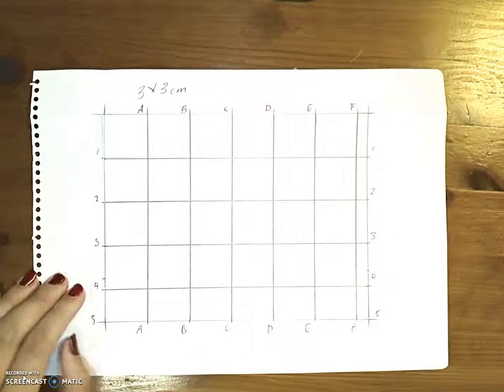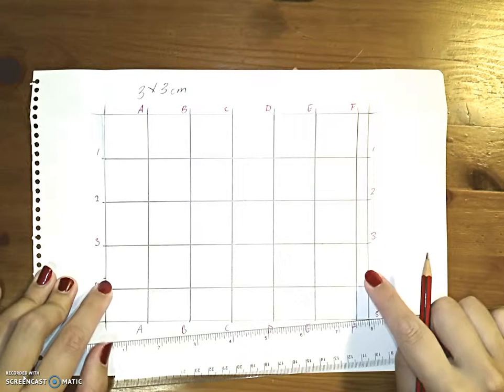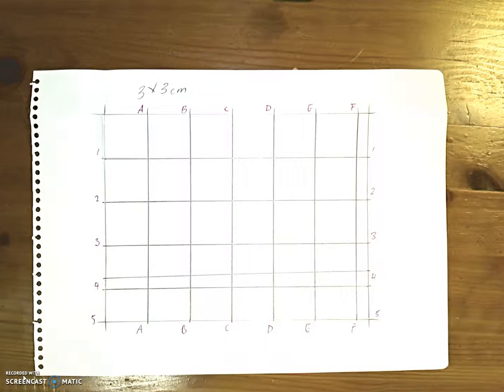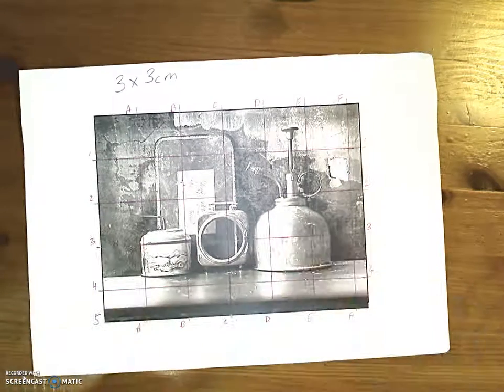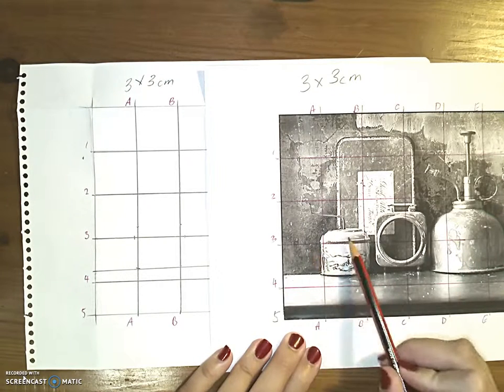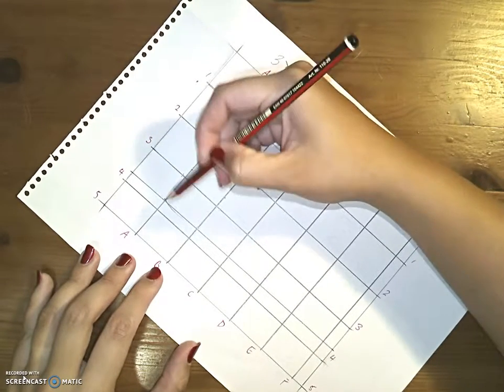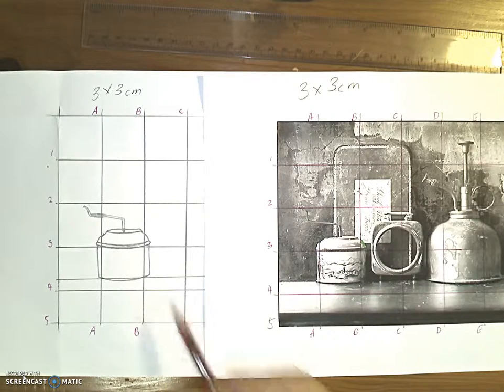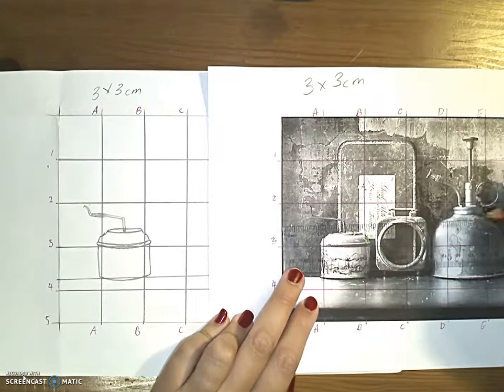Drawing Shapes in Proportion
After you have drawn your grid you are now ready to start outlining the shapes of each object.